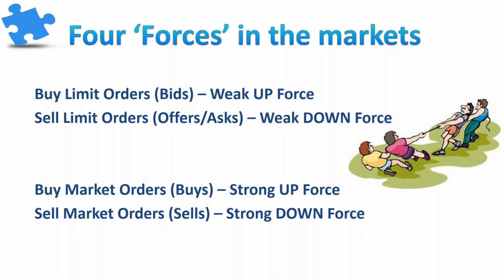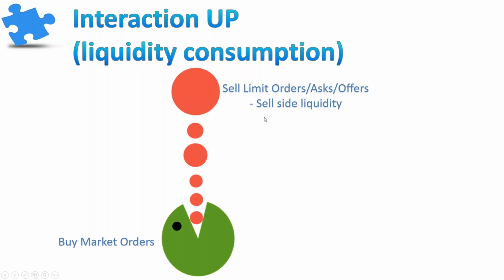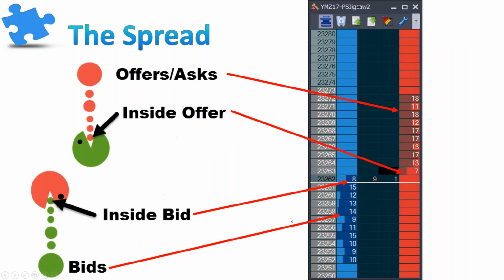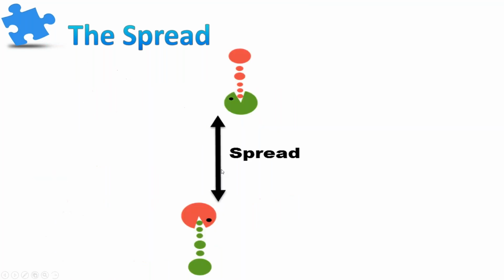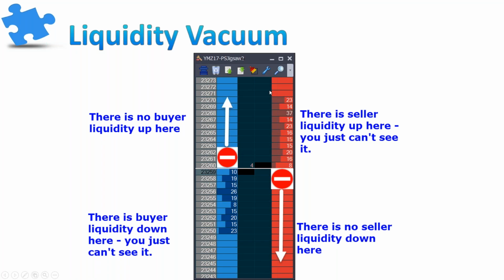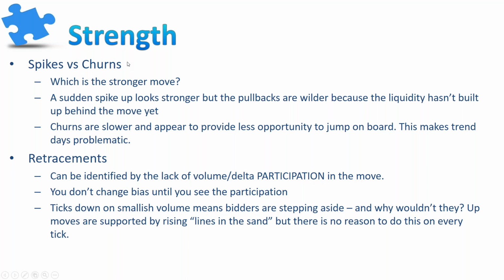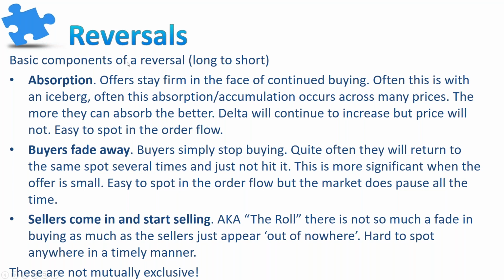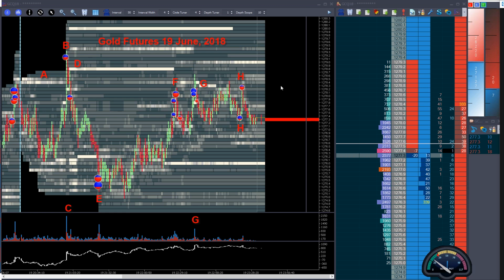Traders Talk Live (webinar): "Order Flow - Back to Basics" by Peter Davies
"Order Flow - Back to Basics"
Presented by: PETER DAVIES from Jigsaw Trading
Event Date: June 20, 2018
Event Hosted by: Traders Talk Live

✦ The benefits of using order flow in trading
✦ The mechanics of price movement – why and how price moves
✦ Liquidity and liquidity consumption
✦ How apparent weakness in a market is actually strength
✦ The impact of different market participants
✦ The components of a reversal

*if you make a comment, keep it clean (no profanity)